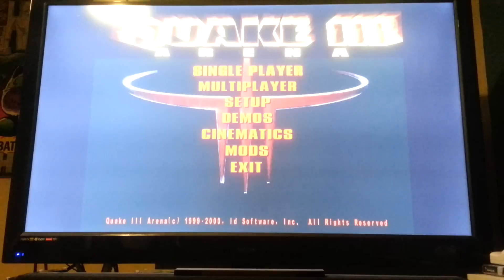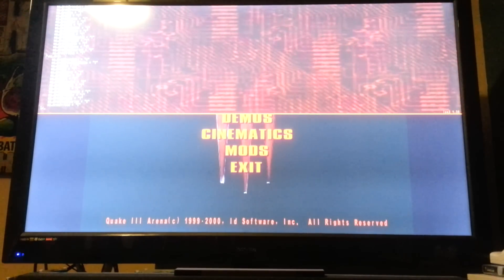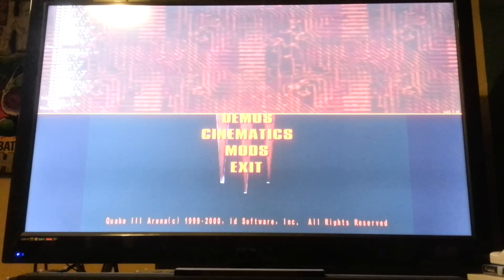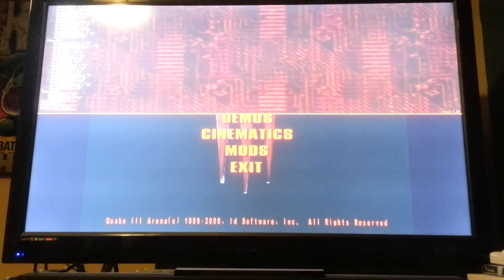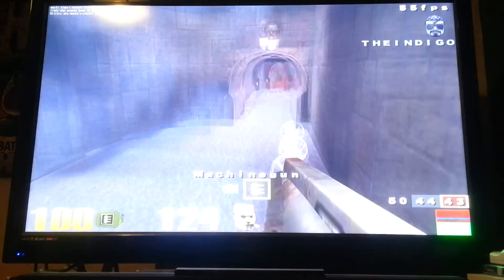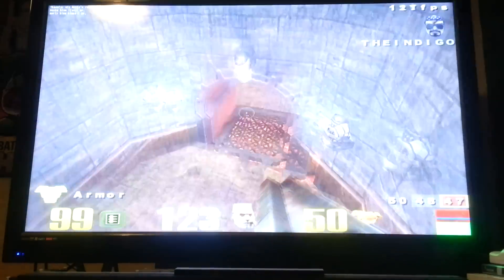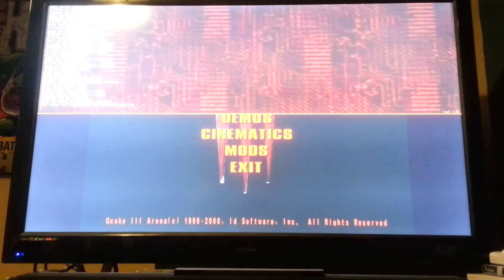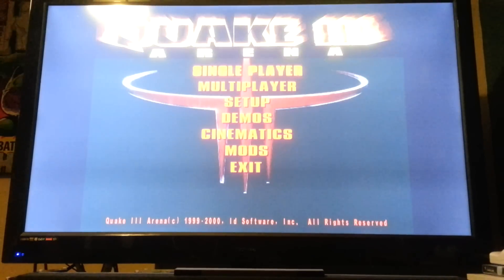Quake 3 Arena running on the new Raspberry Pi 2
Q3A running on the new Raspberry Pi 2 Model B @ 1280x1024. Please excuse the crappy lighting.

Raspberry Pi 2 is running at stock speeds with a 254MB mem split.